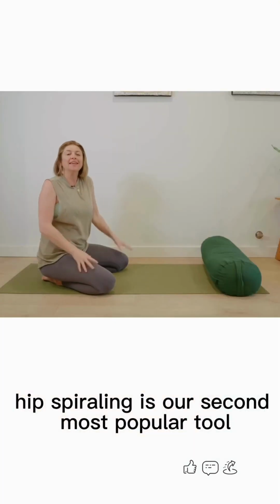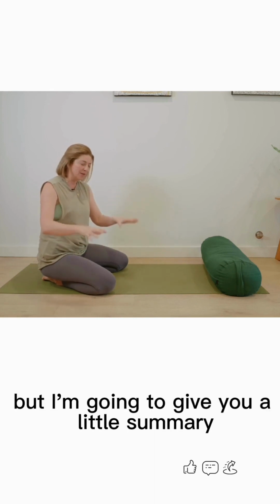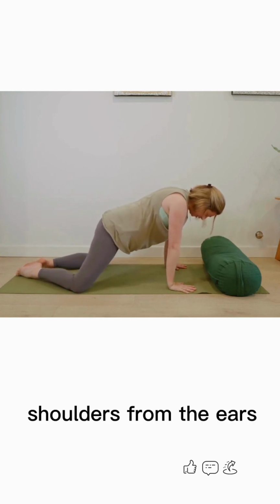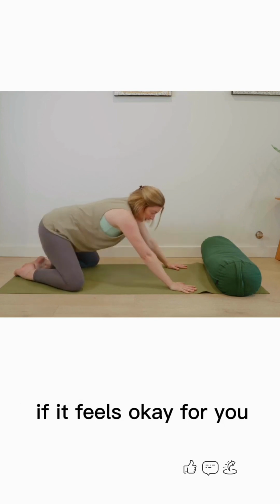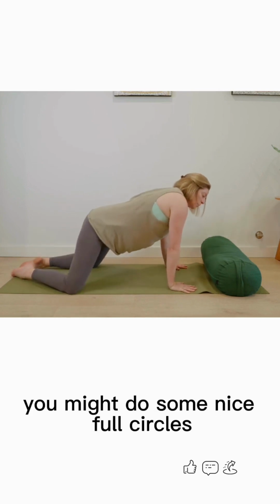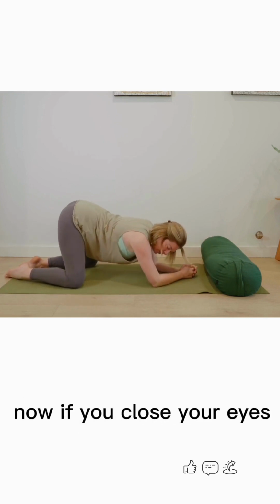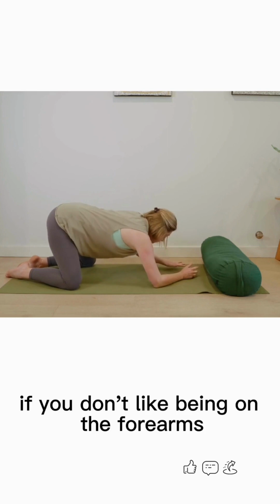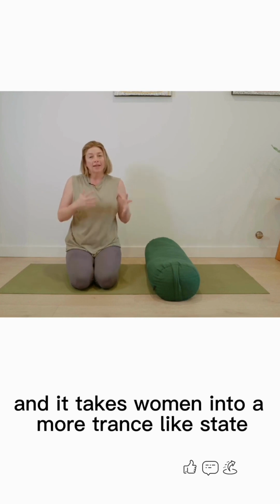Hip spiralling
Incorporating hip spiralling techniques can be incredibly beneficial if you're preparing for an active birth. Hip spiralling involves circular movements of the hips and pelvis, which can help release tension and promote optimal fetal positioning. By using this technique during labour, you may experience less discomfort and find it easier to move into different positions to facilitate the birthing process.

Hip spiralling can also increase blood flow and oxygen to the uterus, which can help with the efficiency of contractions and potentially lead to a shorter labour. Plus, the rhythmic and meditative nature of hip spiralling can help you stay calm and focused during the intensity of childbirth.

Overall, hip spiralling is a powerful tool for active birthing, giving you greater comfort, control, and connection with your body during this transformative time

By incorporating yoga, mindfulness, and hypnosis techniques, She Births helps women tap into their inner strength and intuition, leading to a more positive and joyful birth experience.

Give it a try and see the difference it can make for you and your baby!